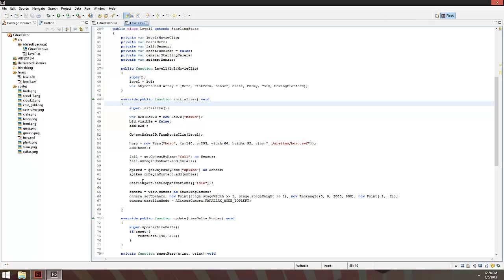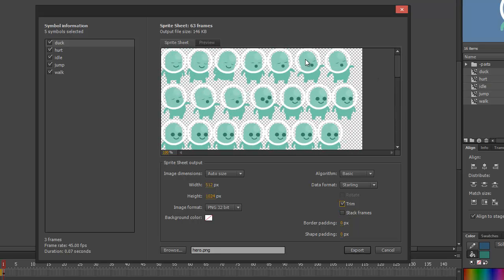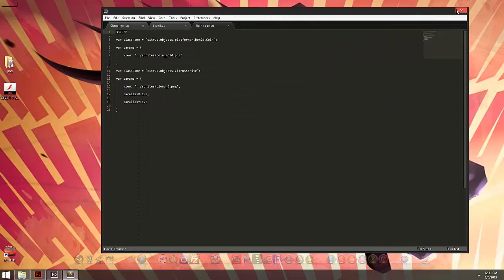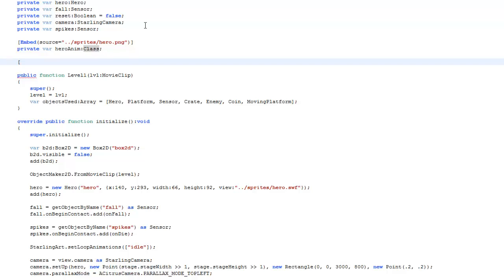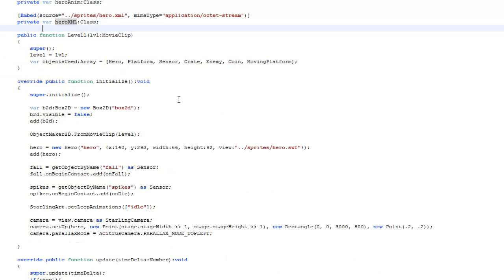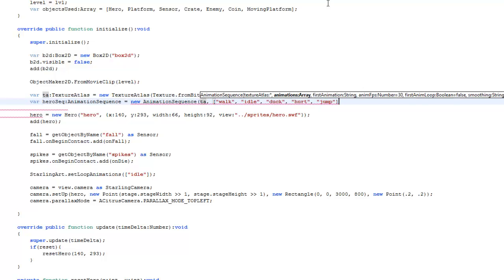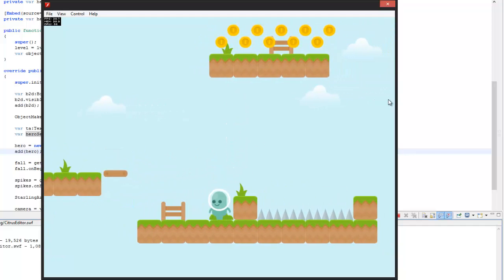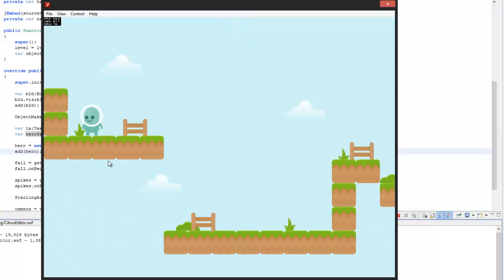Sprite sheet animation for Citrus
Continuing from the last couple of tutorials, I cover how to use pre-generated sprite sheets to animate a character in the citrus engine